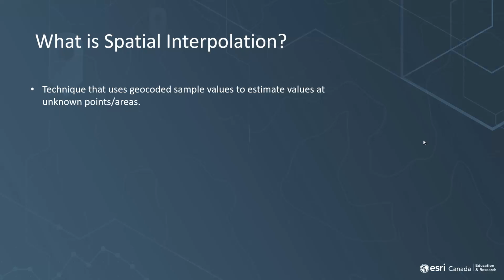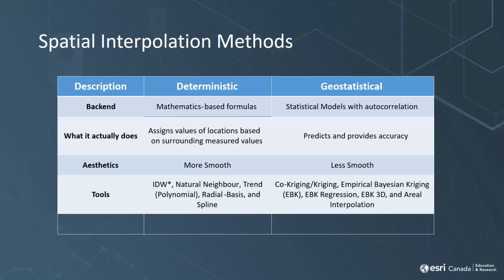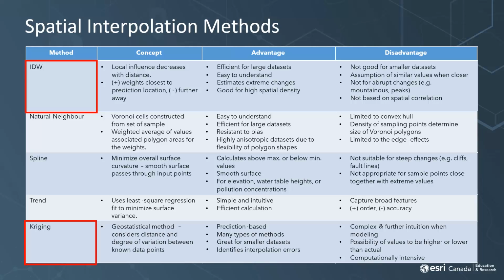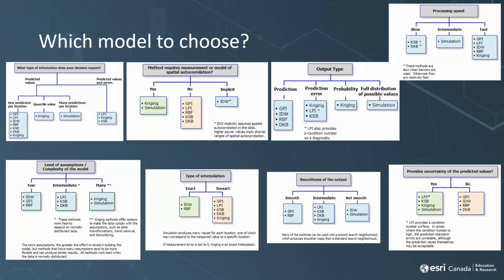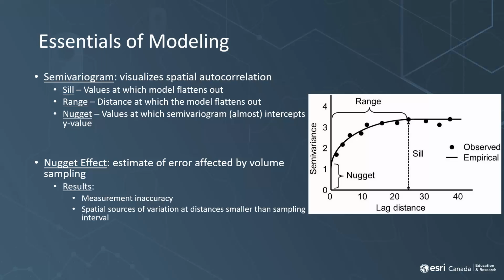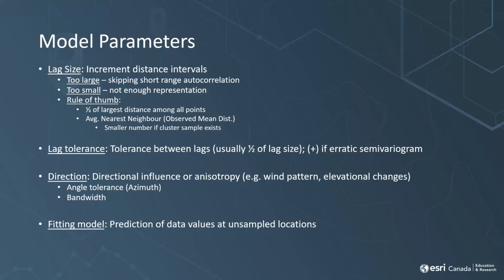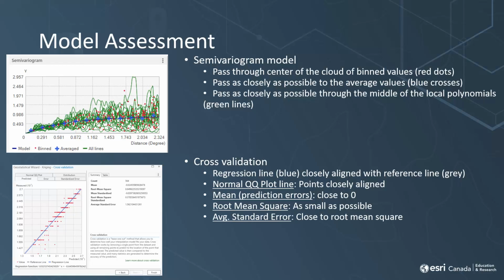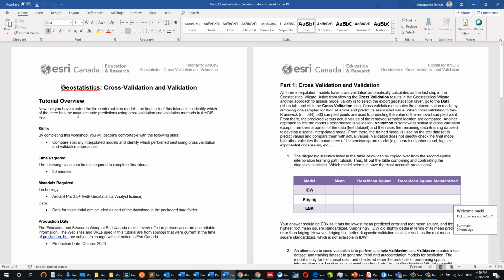A "Crash Course" on Spatial Interpolation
This video covers the fundamental concepts of spatial interpolation, including knowing the differences between deterministic and geostatistical models, selecting an appropriate model, and interpreting semivariograms. The Spatial Interpolation Labs described in this video are comprised of of 3 comprehensive tutorials: the first covers more in-depth concepts of spatial interpolation, the second covers applying the concepts, and the third covers cross-validating your models. The resource is freely available to download